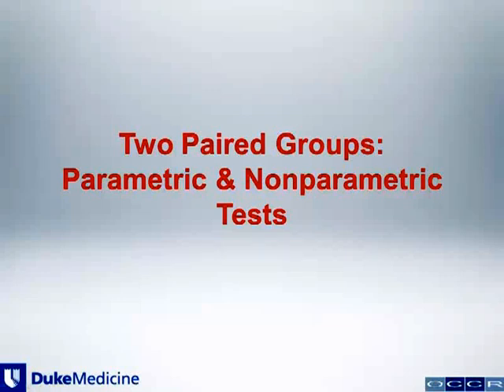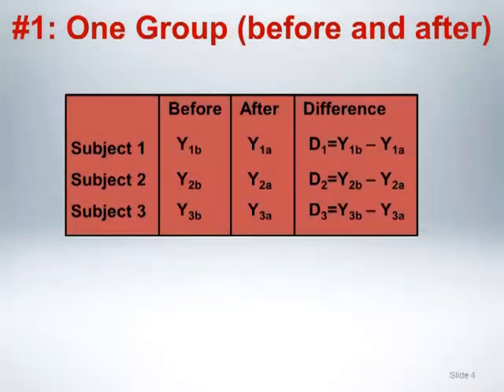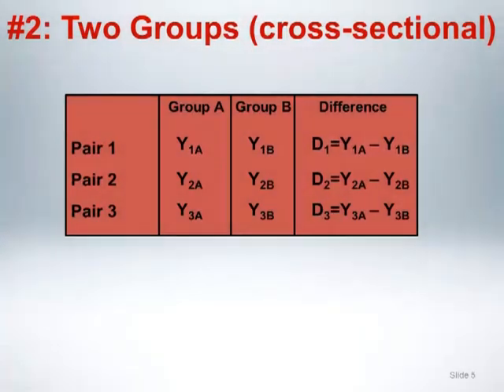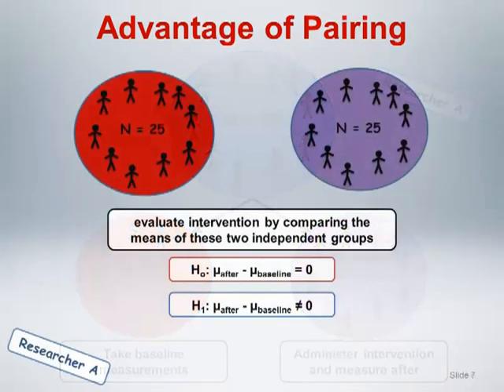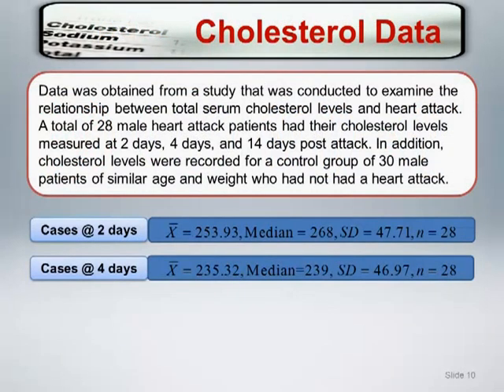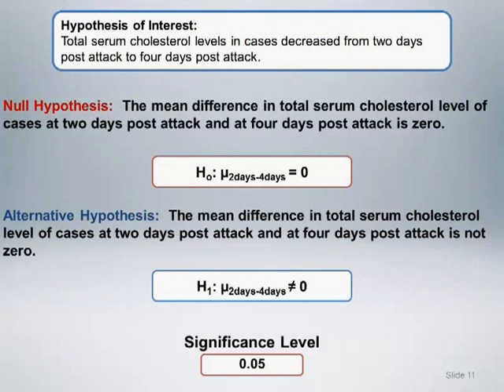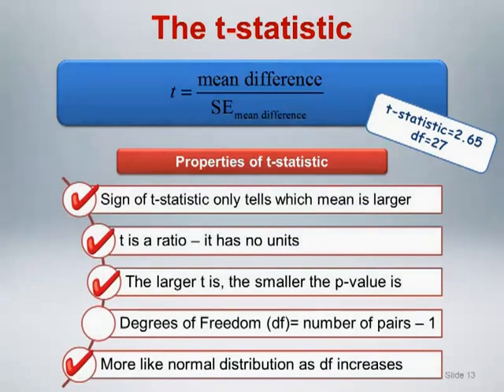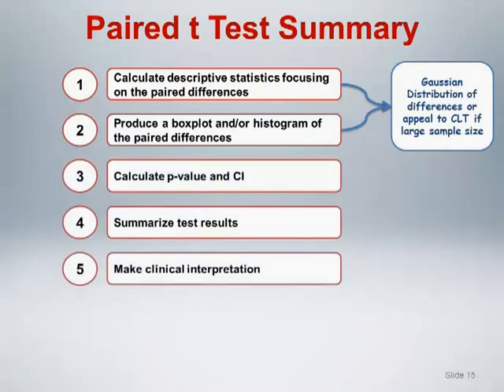Two Paired Groups (Part 1 of 2)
In this video segment (part 1 of 2) we discuss basic parametric and nonparametric tests for paired data.